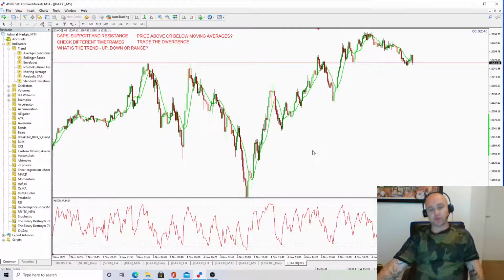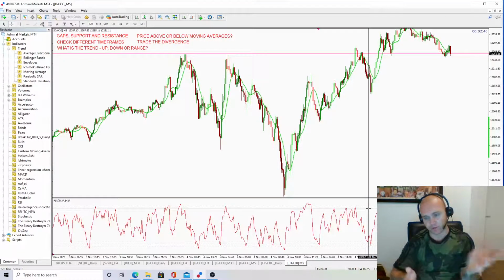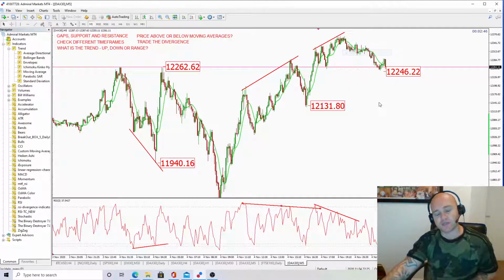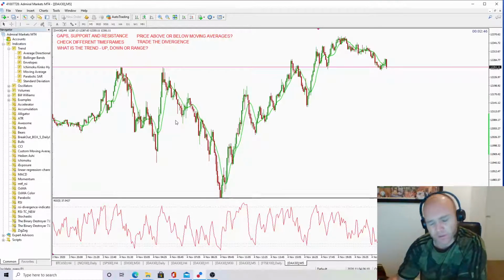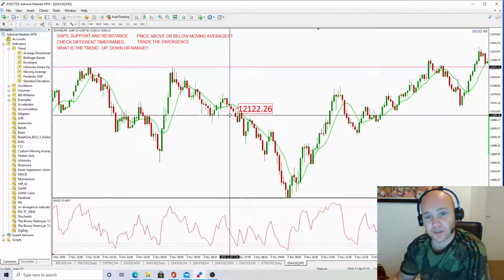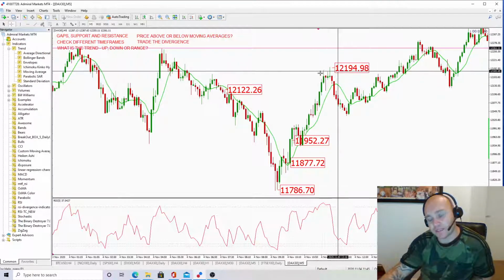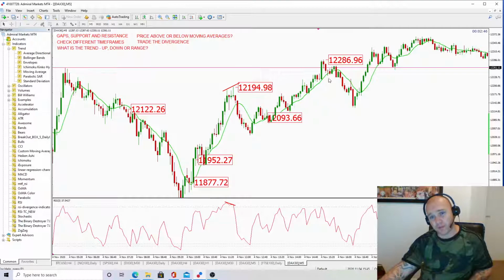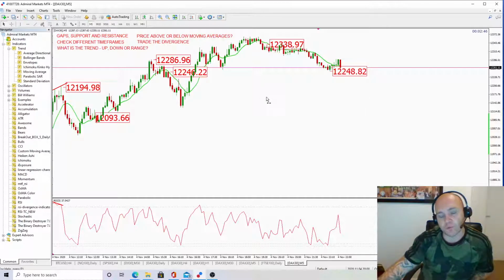Trading made easy ! Moving average and rsi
sign up and join the community to make profits